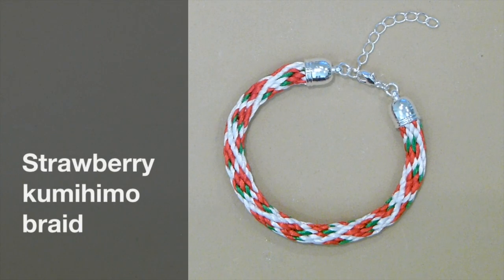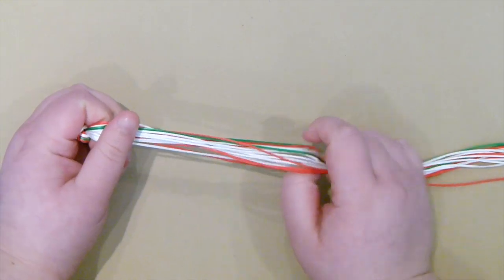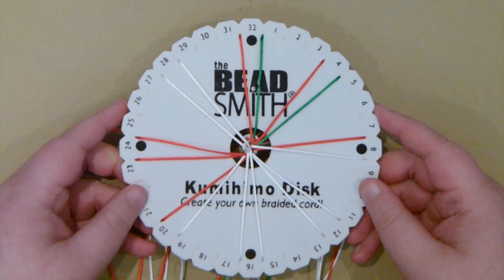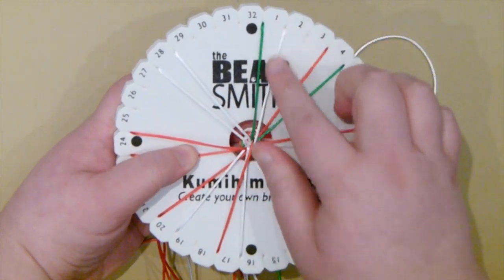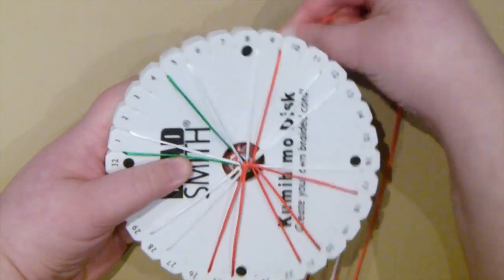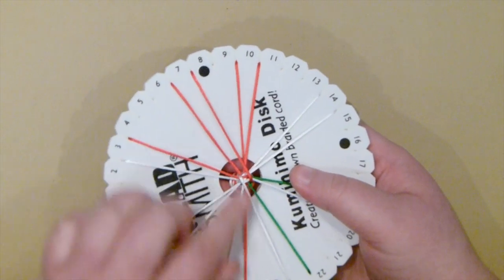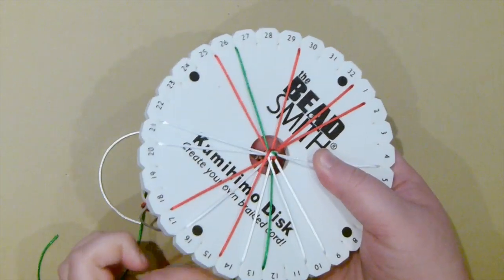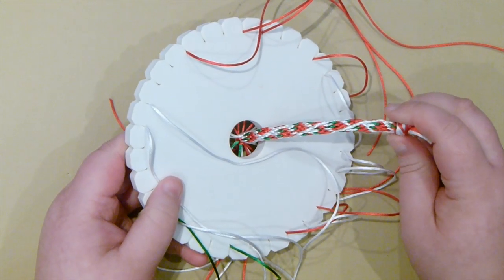Strawberry kumihimo braid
This is a tutorial on how to make a strawberry kumihimo braid. Please feel free to give it a go yourself and I hope you enjoy.

Kumihimo starter kit:

If you are a beginner in kumihimo, I have a starter kit available. It is a great way to get started as it has everything you need to make several pieces and get you going on your kumihimo journey.

Materials:

16 lengths of 1mm satin cord